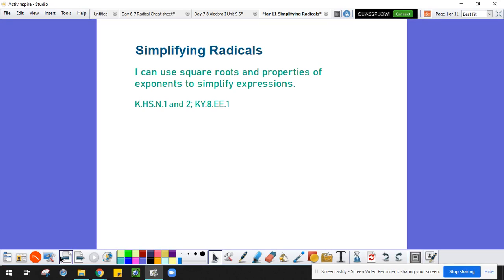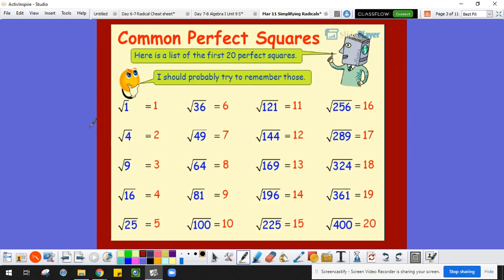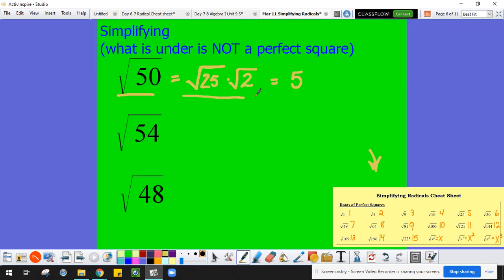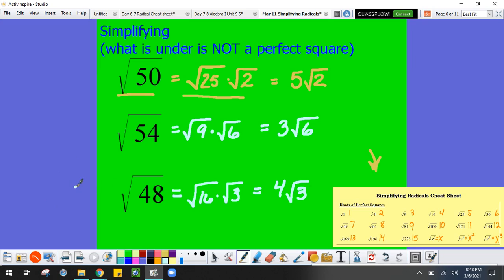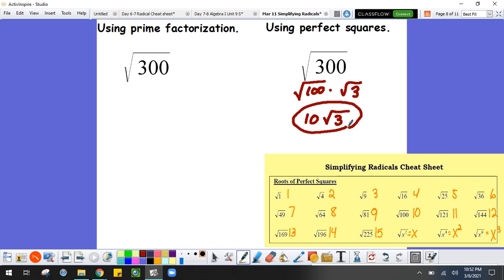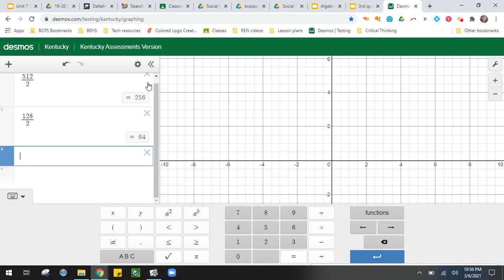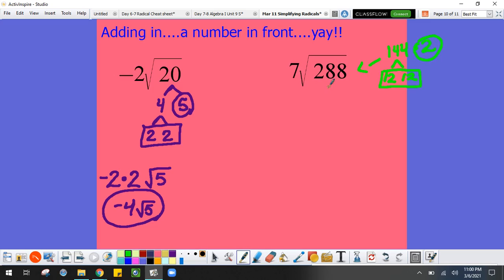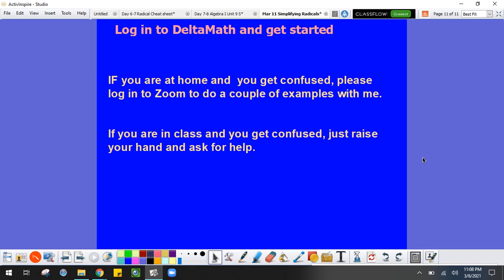Mar 11 PreAP Alg 1 Simplifying Radicals